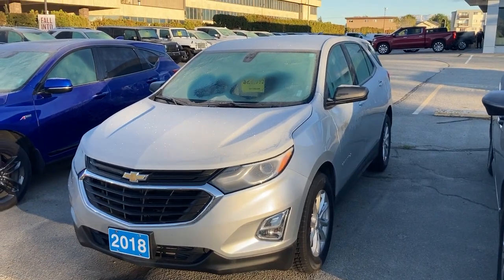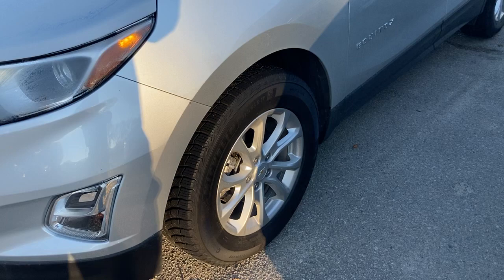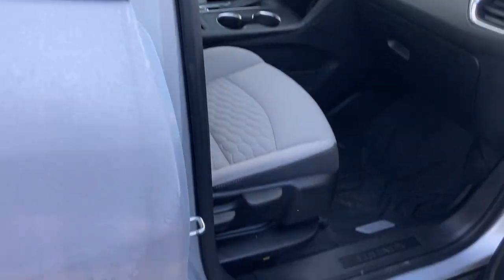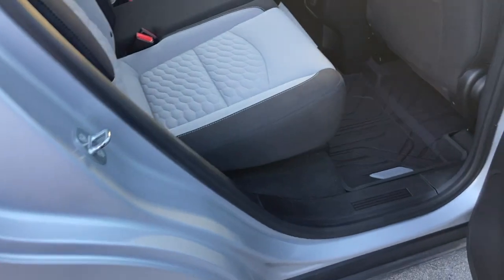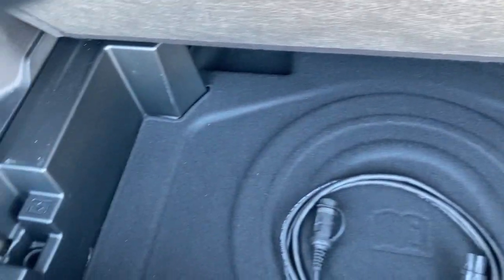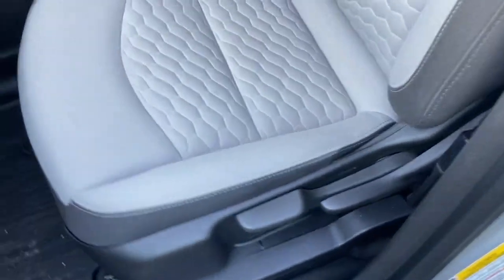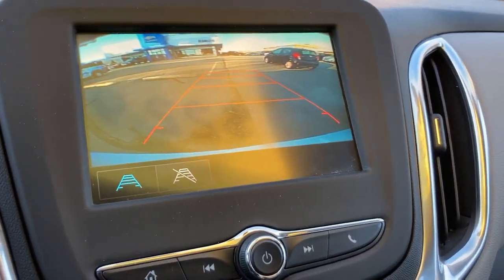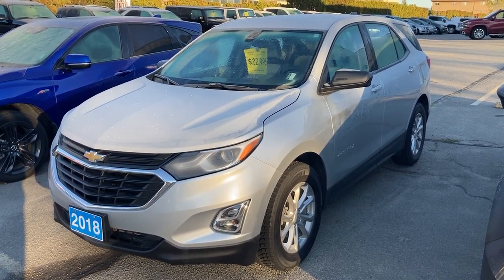2018 Chevrolet Equinox LS FWD